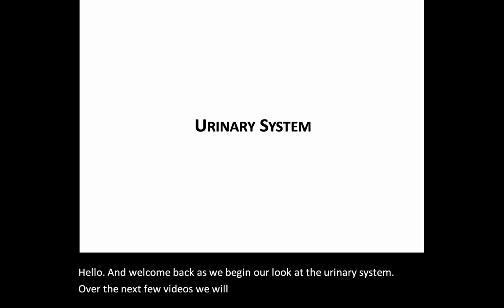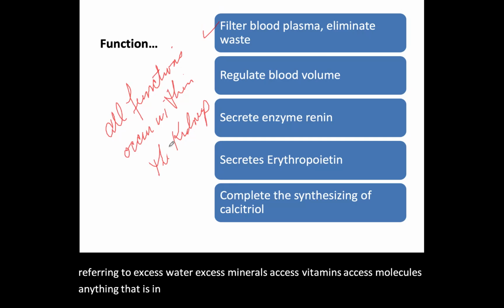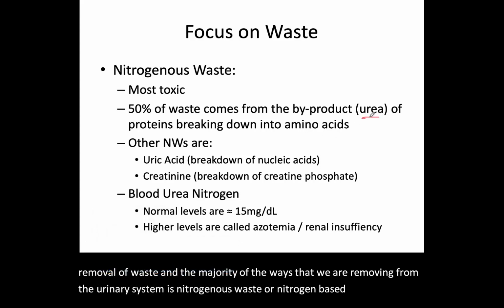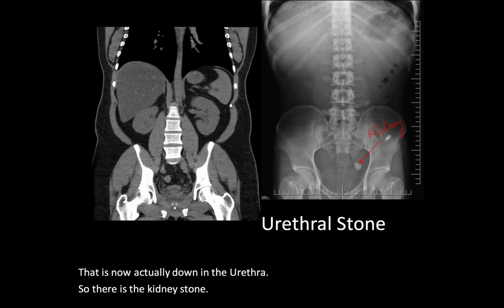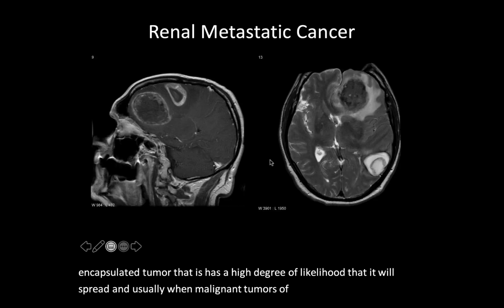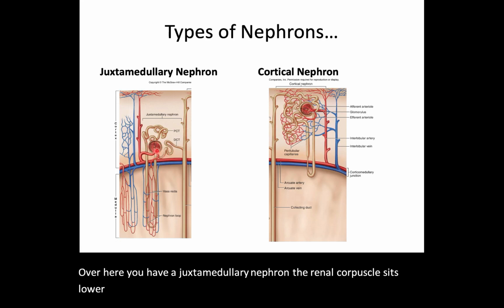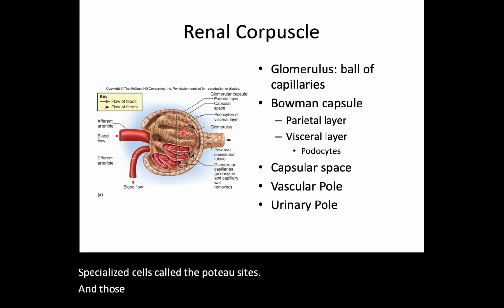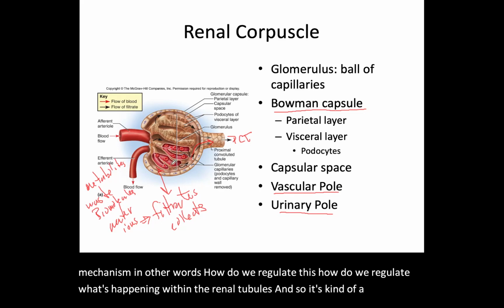Urinary System Part 1